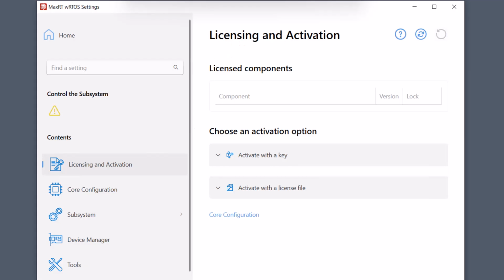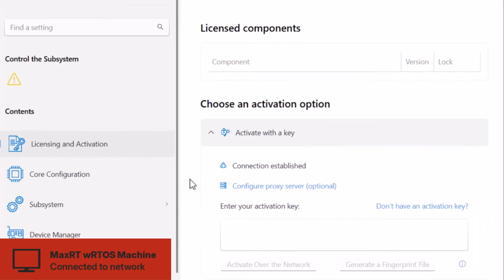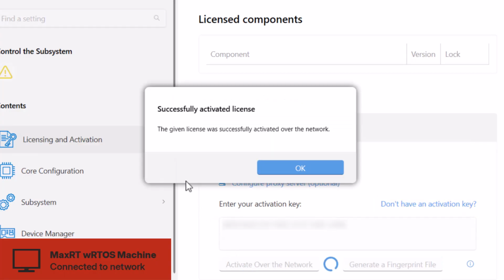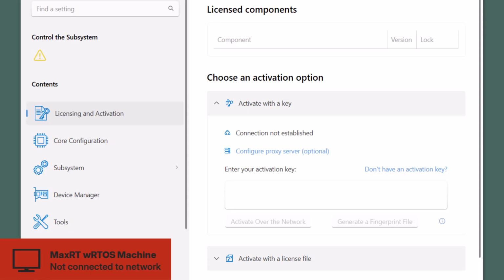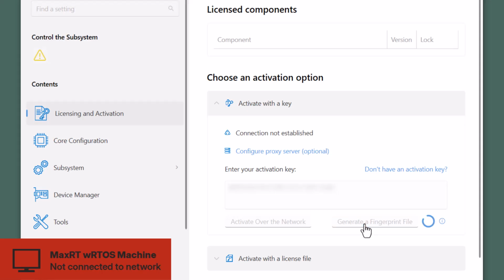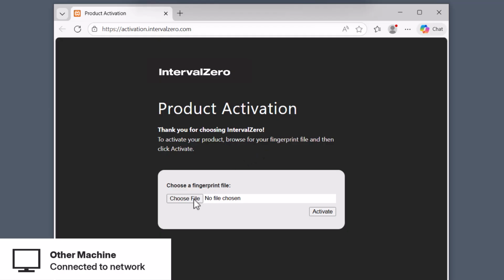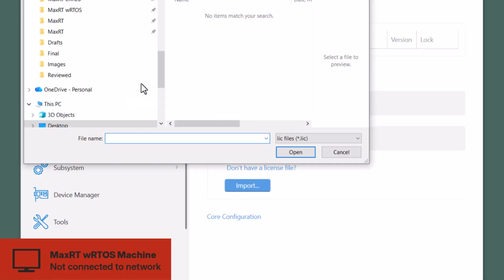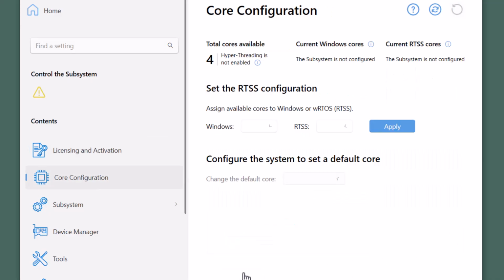MaxRT wRTOS Product Activation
In this video, we show you how to activate product components with or without a network connection using your activation key and wRTOS Settings.